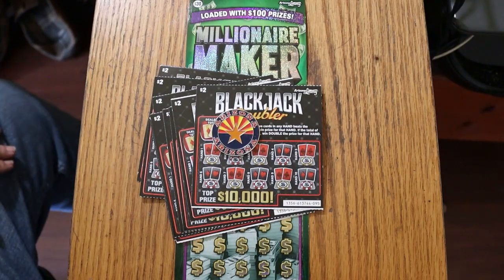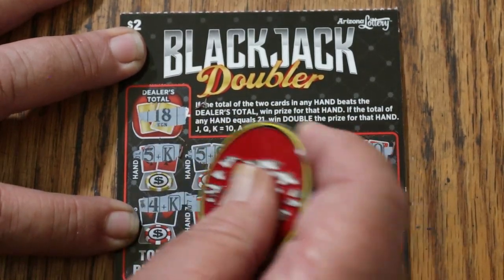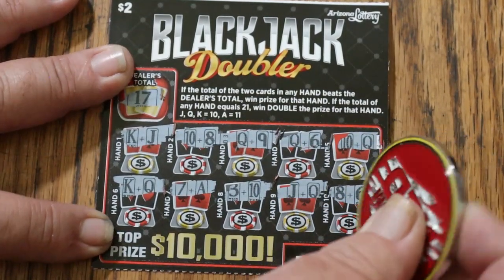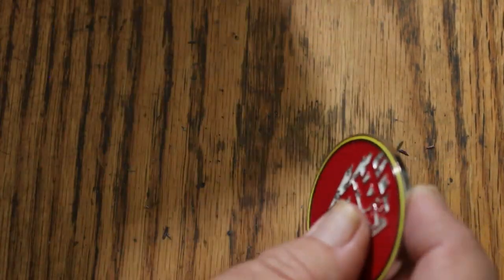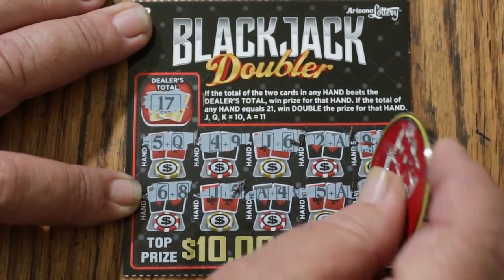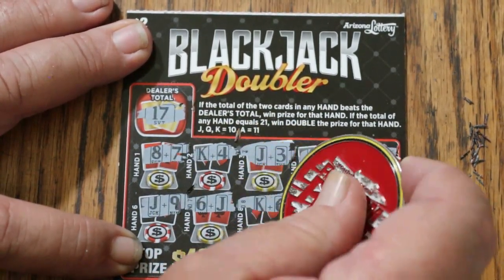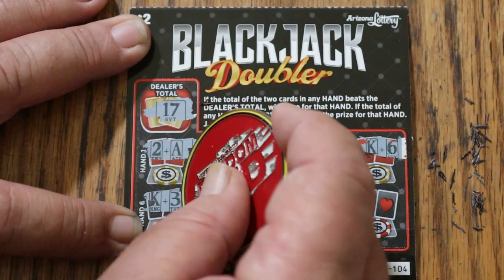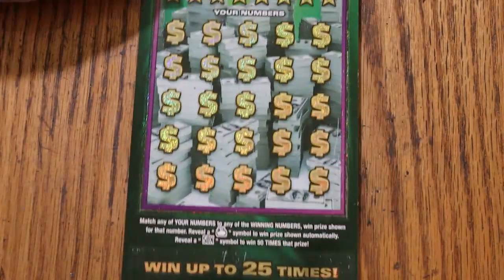ARIZONA LOTTERY💥BIGBOY LOWBOY MIX SESSION💥😃